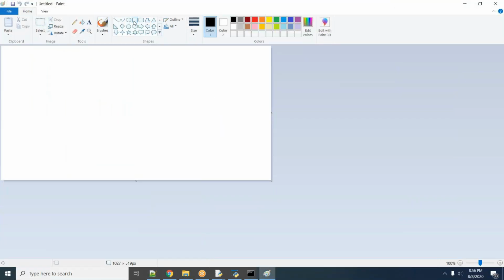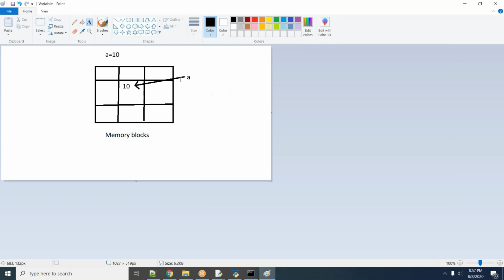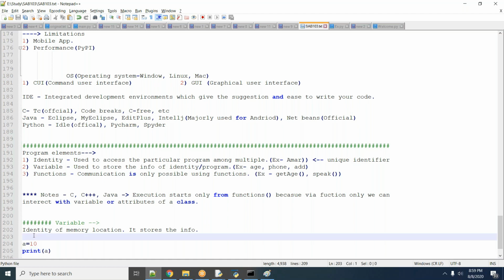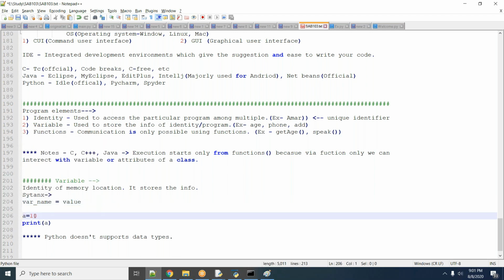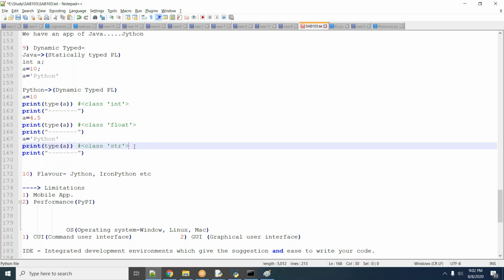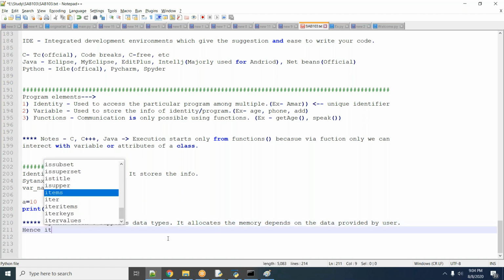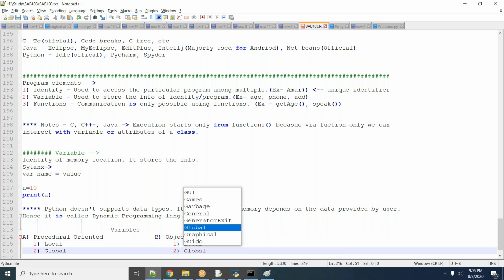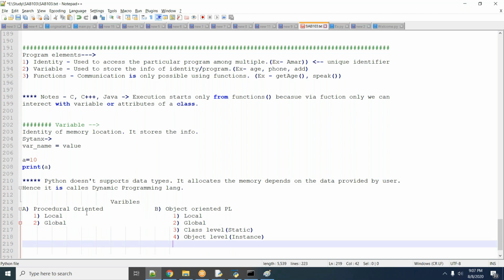#3 Variables In Python | Datatype in Python | Free Complete Python Tutorial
Variables In Python | Syntax of variable | How to declare a variable in python | Local vs Global Variables| Types of variables in Python | Procedural or Functional oriented Variable | Object-Oriented Variables

Hi All,

I am Sachin an IT professional.
Here you will find the tutorials related to IT, B.Tech., Computer science, Information technology, Engineering, MCA and etc.
All the topics will be explained in a very simple way.

Today we will discuss the step-by-step quick guide to learn everything about Python Variables and types of Python Variables.

Queries Solved:
1. What is Variable in Python
2. Syntax of variable
3. How to declare a Variable in python
4. What is the use of Variable
5. How many types of Variable in Python
6. Local variable
7. Global variable
8. Static variable
9. Instance variable